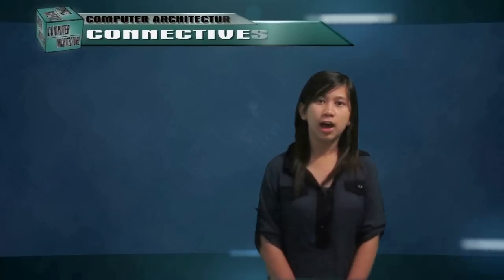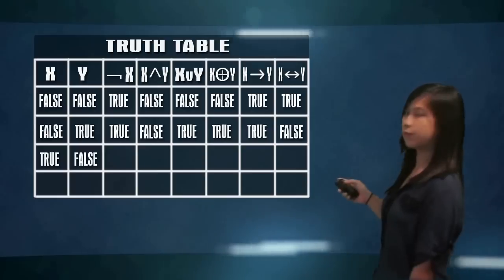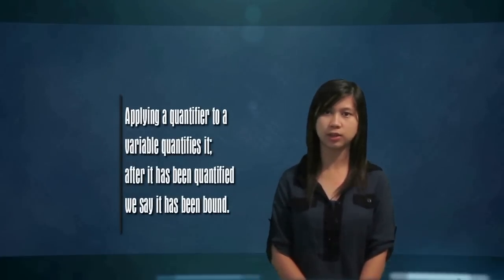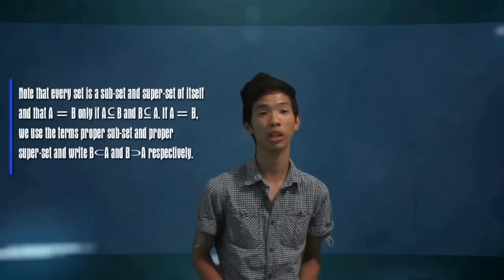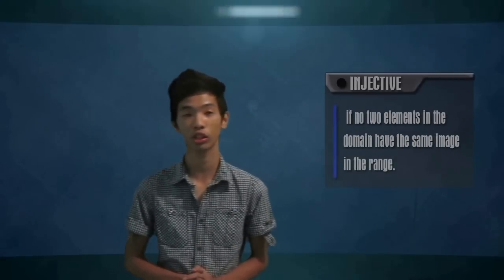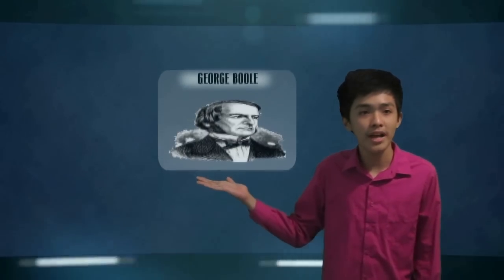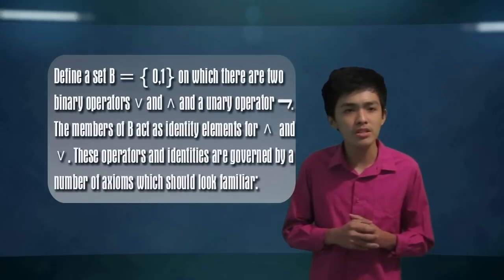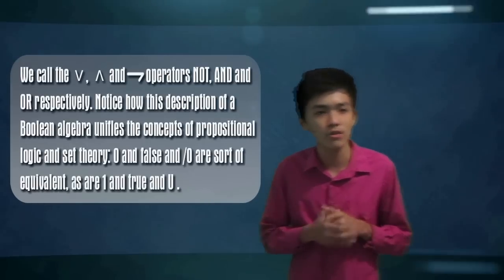A Practical Introduction to Computer Architecture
Video Presentation for our subject Computer Architecture

Topic: A Practical Introduction To Computer Architecture

Presentors:

Jeric Alfonso

Alexandra Marie Butiu

Neil Carlo Sucuangco

Johnzell Tuazon

Professor: Mr. Alzien Malonzo

Academe: Don Honorio Ventura Technological State University